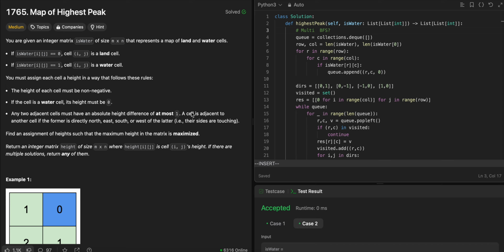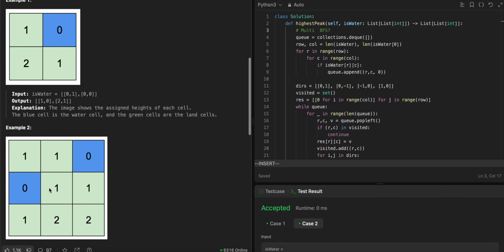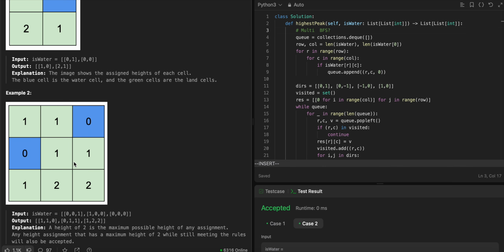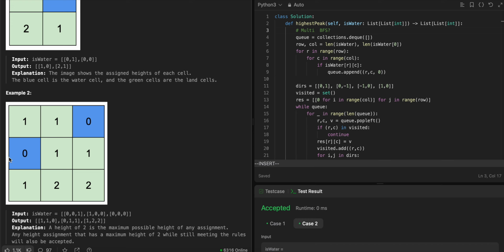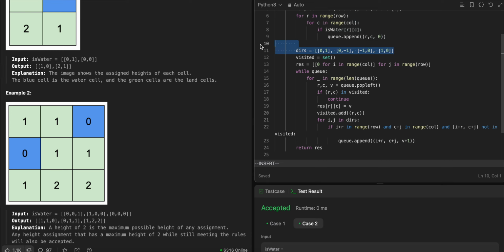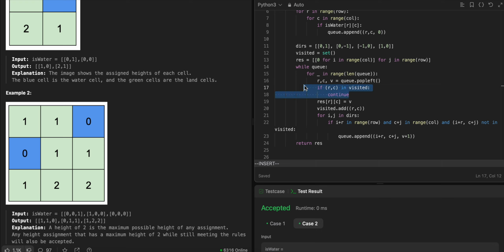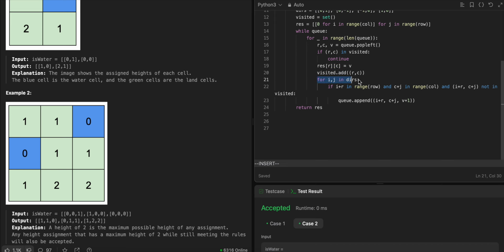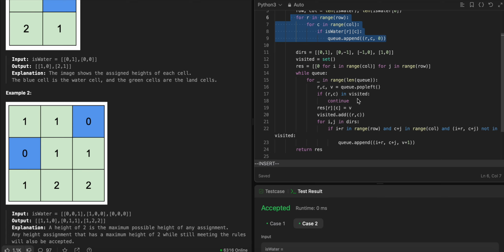Leetcode 1765. Map of Highest Peak